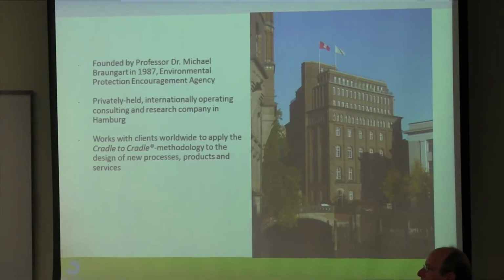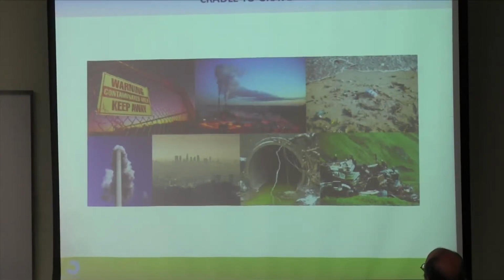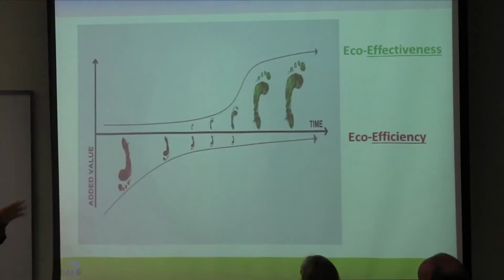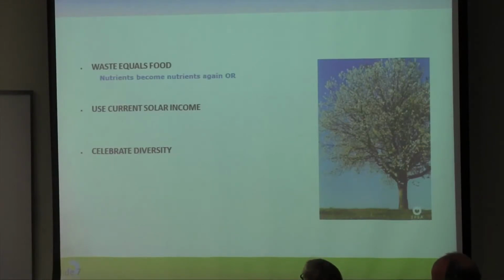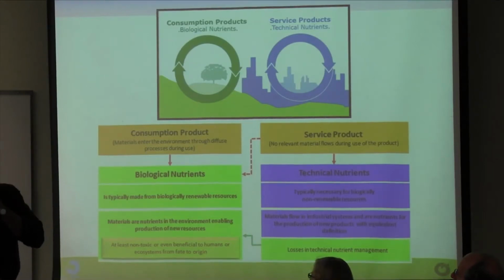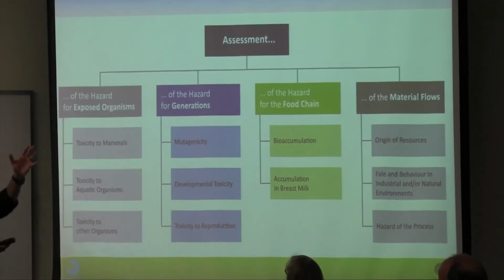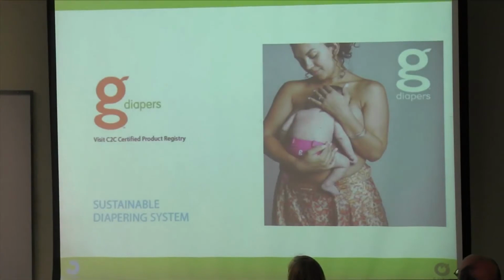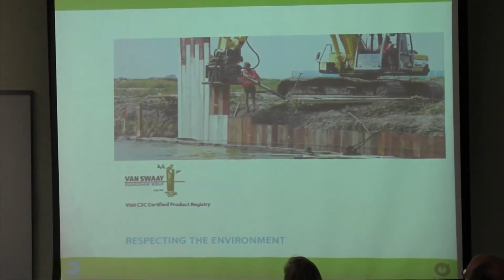Engineering Science - October 2, 2014 - Sudeep Motupalli Rao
Department of Engineering Science School of Science and Technology Sonoma State University 1801 E. Cotati, Rohnert Park, CA 94928.  Lectures are from 4:30 -5:30 PM in Salazar 2009A 4:00 - 4:30 PM

Matter Matters-Cradle to Cradle Design and the Circular
Dr. Sudeep Motupalli Rao, Regional Director, EPEA San Francisco